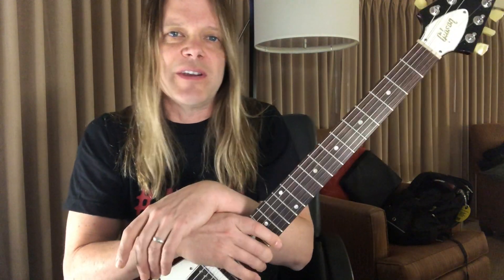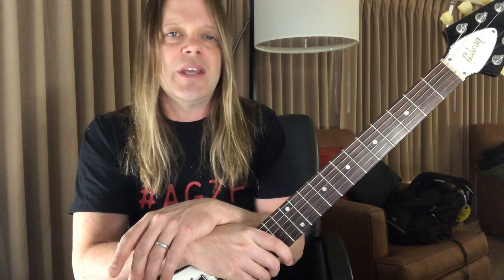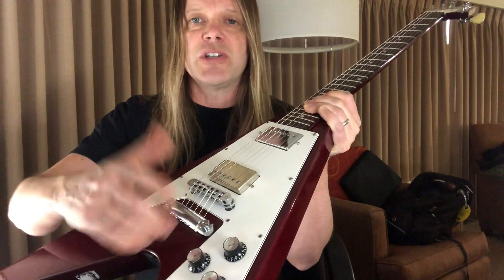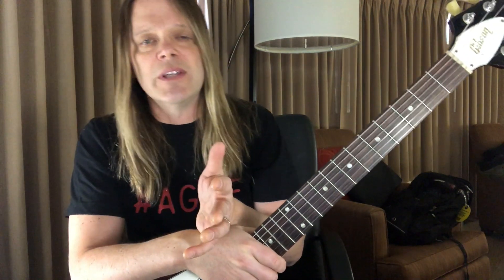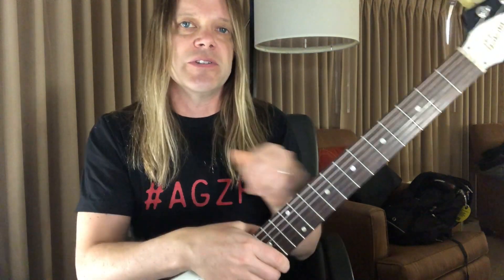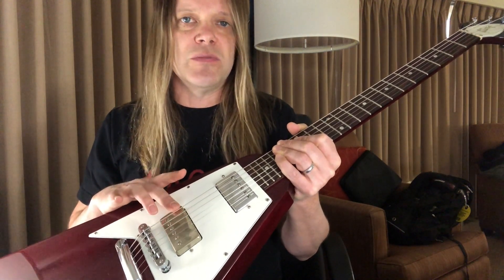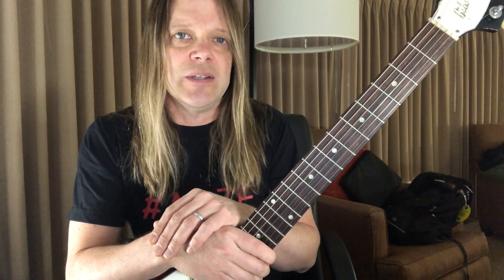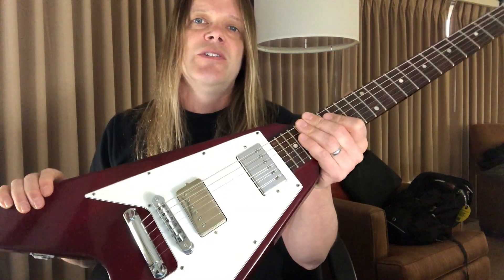Angus Clark's Red Gibson Flying V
Hotel Hobbies Episode 5: Angus Clark of Trans-Siberian Orchestra talks about his Red Gibson Flying V guitar.